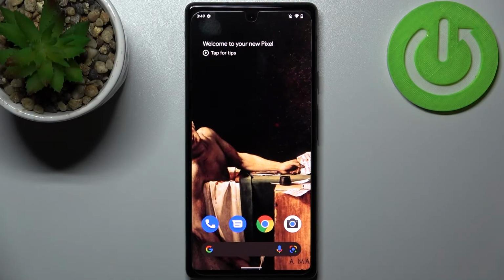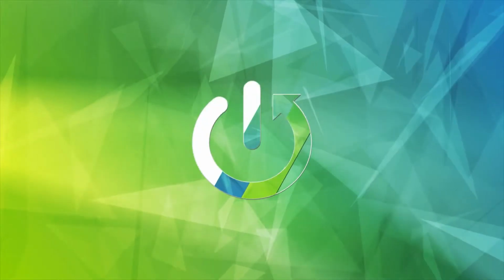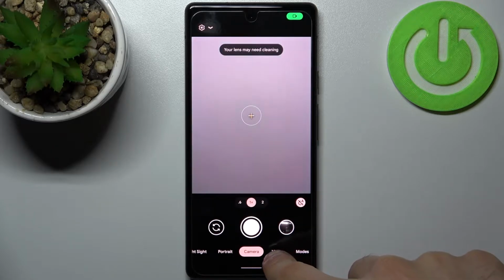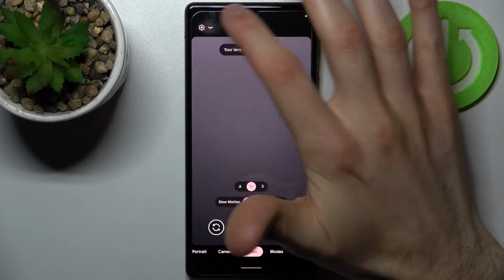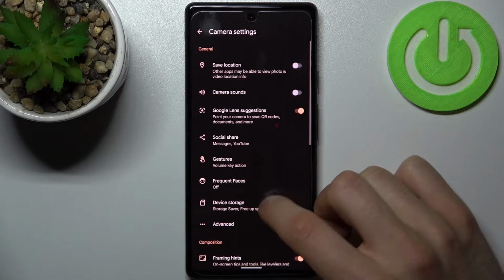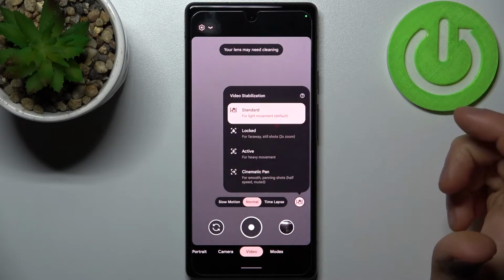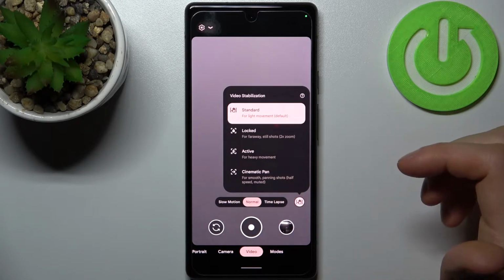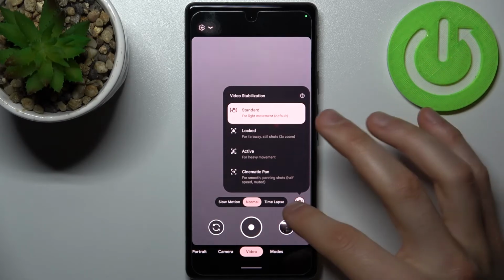How to Enable Video Stabilization on Google Pixel 6a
Find out more about activating the video stabilization in Google Pixel 6a:
Welcome. Here's how you can enable video stabilization in Google Pixel 6a's camera. Our expert will demonstrate how to access the camera settings and how to turn on this feature on your device. Additionally, you will be shown how to choose a video stabilization mode. If you want to know more about your Google Pixel 6a, visit our YouTube channel.

How to activate the camera stabilization on Google Pixel 6a? How to turn on the camera stabilization on Google Pixel 6a? How to access the camera settings on Google Pixel 6a? How to choose a video stabilization mode on Google Pixel 6a?